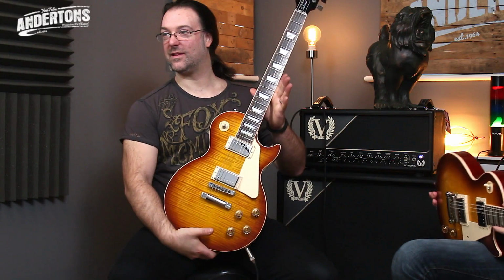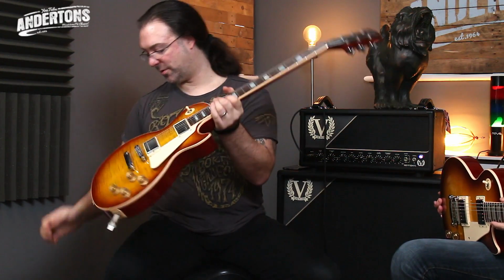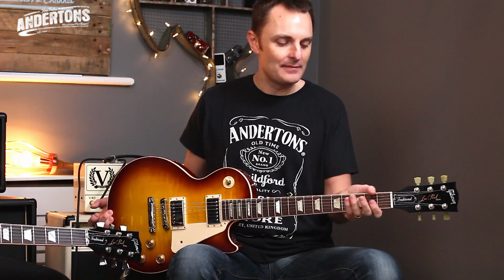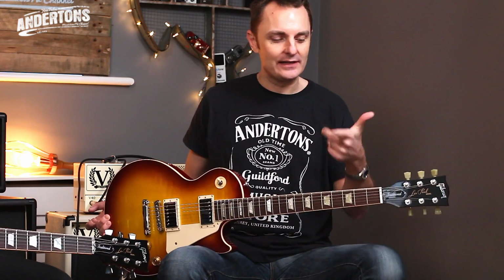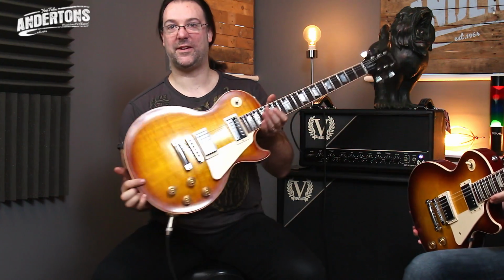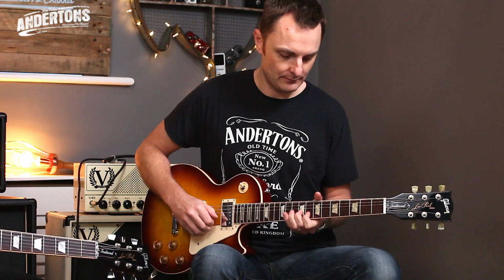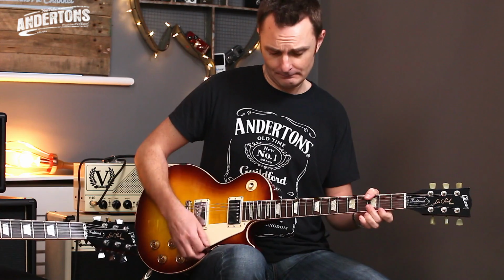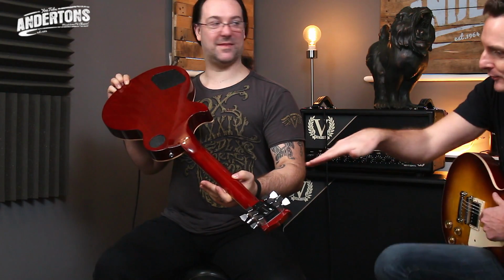Gibson 2016 Les Paul Traditional - Trad Spec vs High Performance